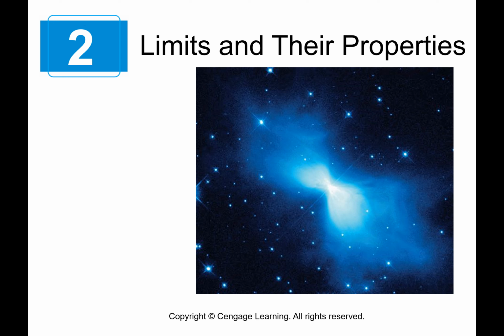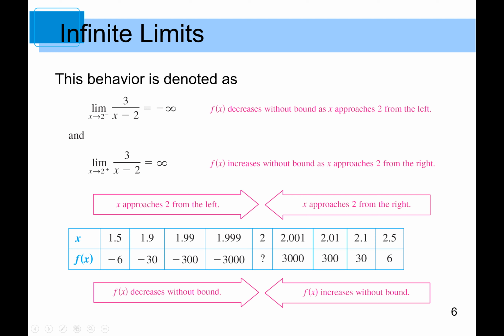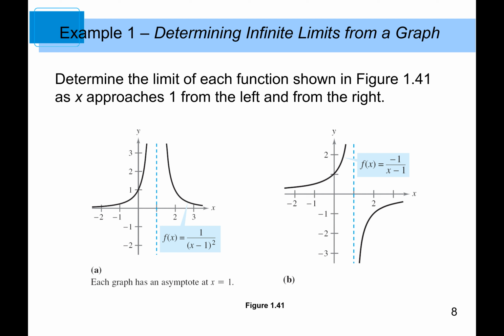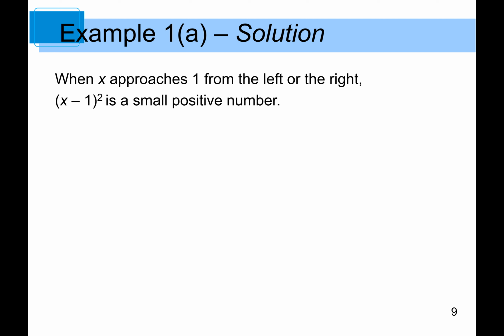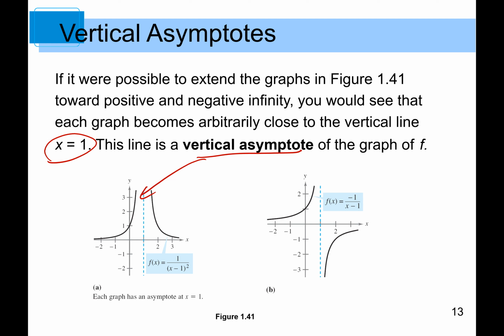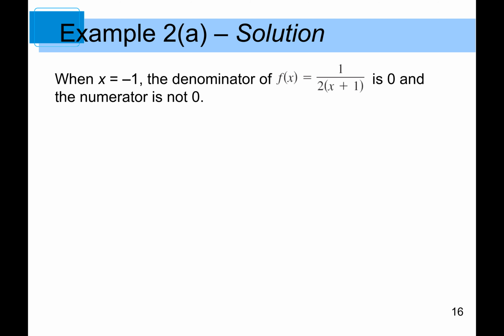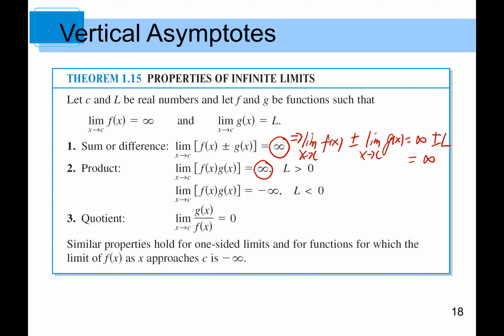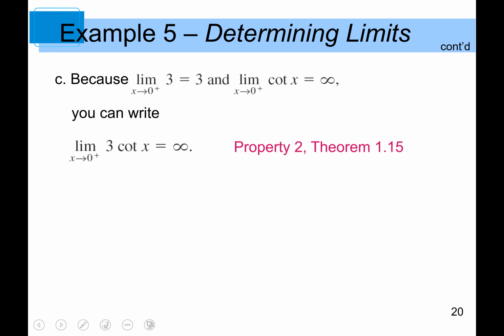Section 2.4 Infinite limit